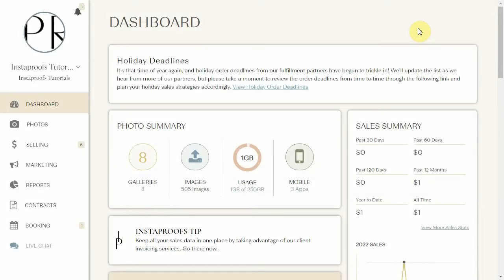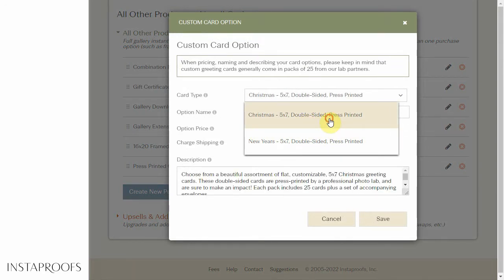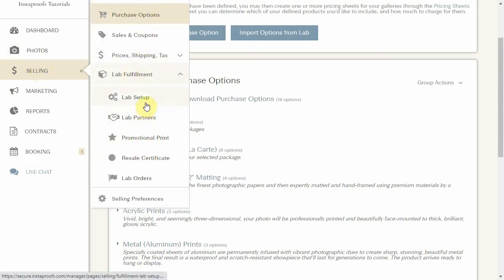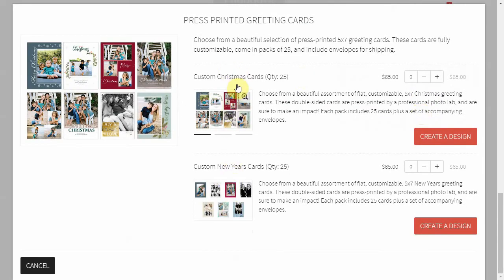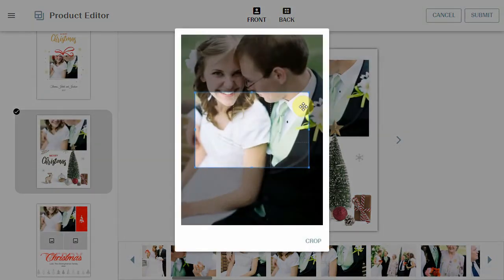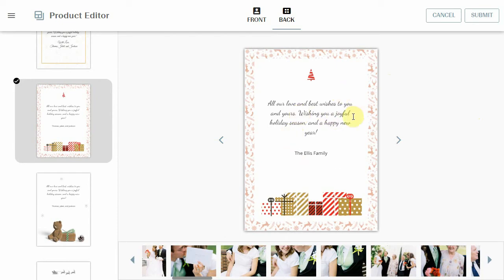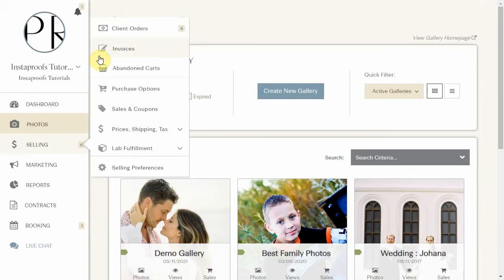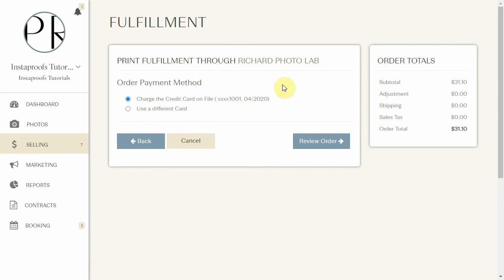Offering Greeting Cards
In this tutorial we go over how to create, offer, and fulfill greeting card products through your Instaproofs storefront.